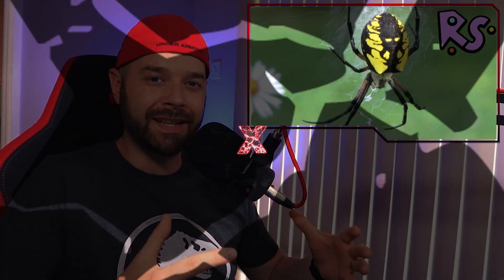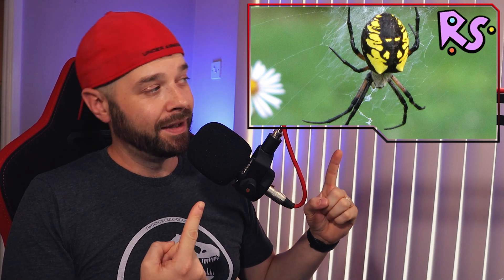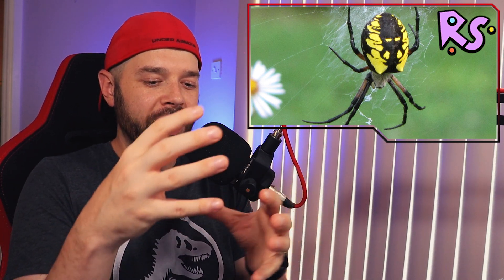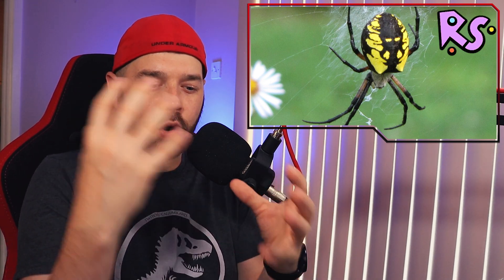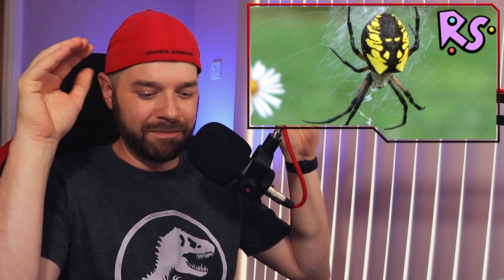Grounded Orb Weaver Spider in REAL LIFE | Raw Science Facts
The Grounded Orb Weaver spider is a widely feared creature in grounded the game, however how accurate is this bug compared to it's real world counterpart? Orb weaver spiders (commonly just bright coloured garden spiders) make spiral webs to catch their prey. They have been in the grounded game since launch, and are a tricky opponent especially to those new to the backyard!